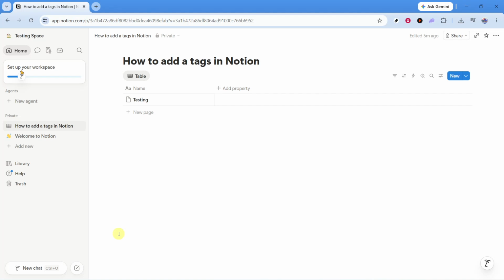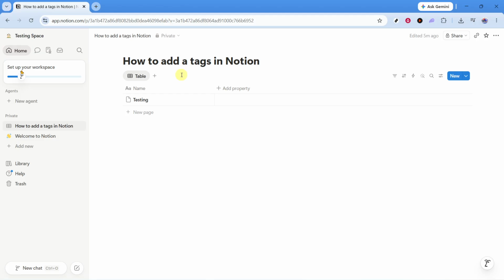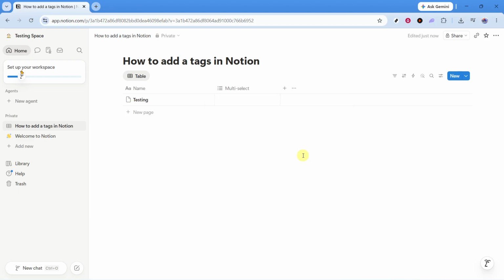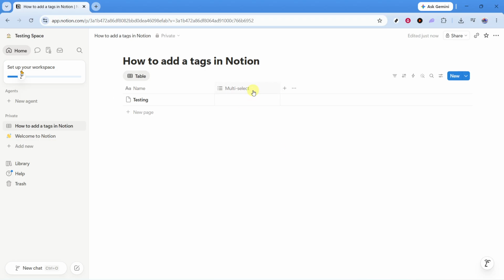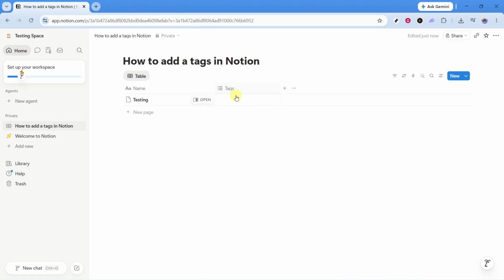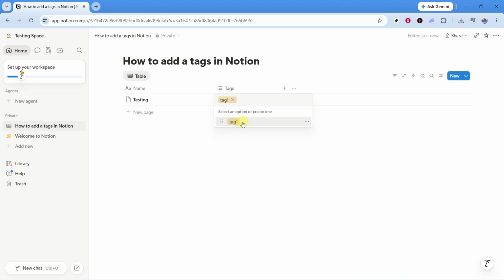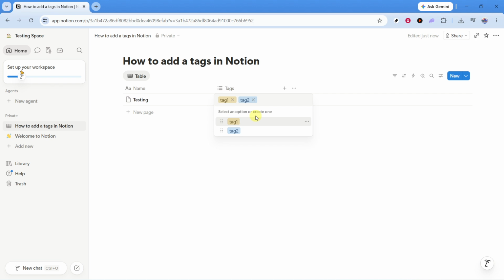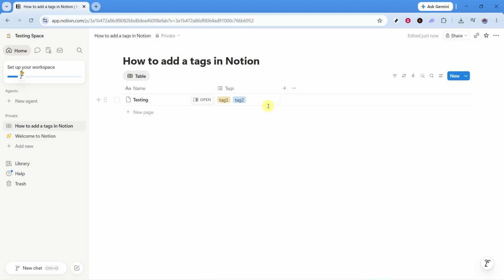How to Add Tags in Notion [2026 Guide]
If you're looking to organize your notes and projects better, this video explains how to add tags in Notion. You’ll learn the steps to create and apply tags effectively, helping you categorize your work and find information easily. We'll also cover how tags can improve your workflow and make your Notion experience more enjoyable.

After watching, you'll feel more confident in using tags to manage your content.